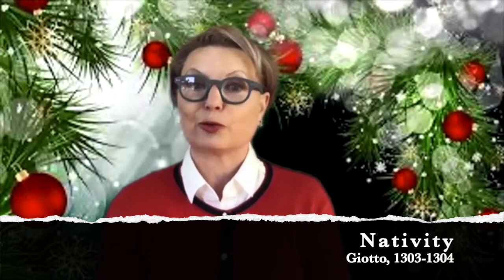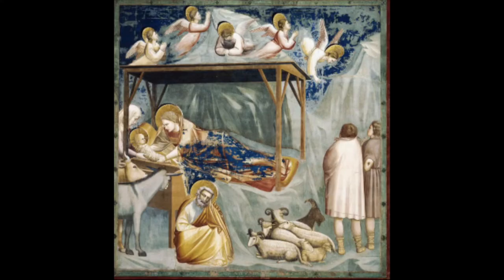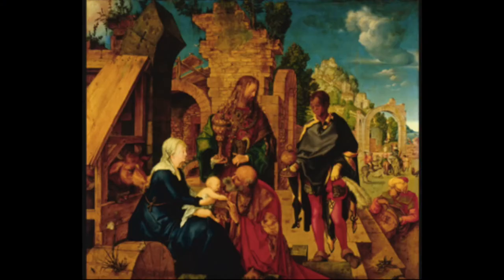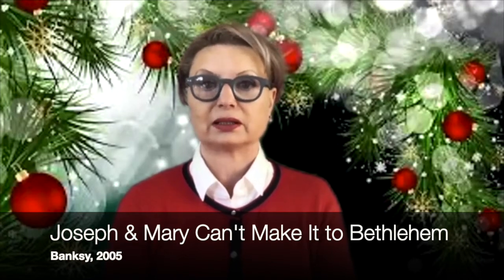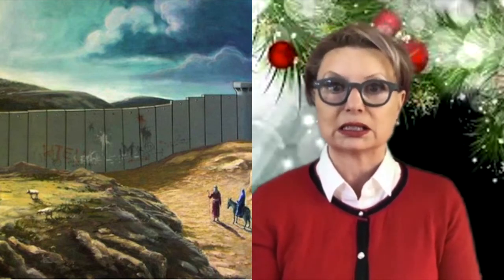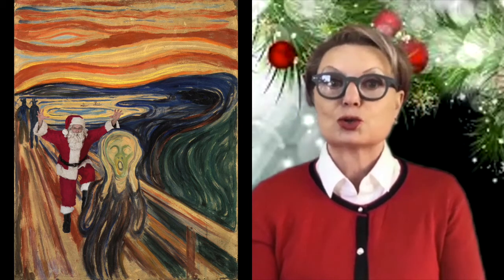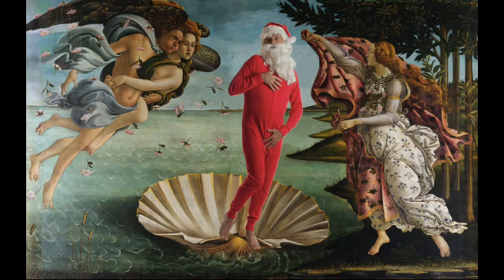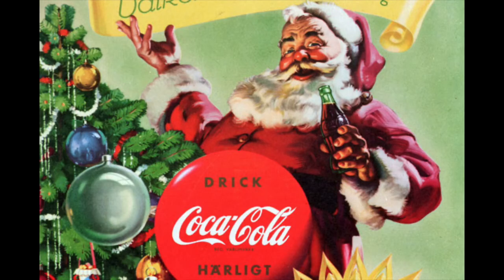The History of Christmas Through 7 Artworks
Christmas as we know and love it today didn't exist until the 19th century. Prince Albert, Queen Victoria's beloved husband, imported a number of Christmas traditions to England from Germany when he decorated the first Christmas tree at Windsor Castle in 1841. This tradition spread like wildfire among the Brits, who then brought it to the States, where Coca Cola invented the modern-day Santa in 1931. Find out more about the history of Christmas traditions from this video, which is my very personal 'Tour de Noël" that tells the story of Christmas through 7 amazing Christmas artworks, from Giotto to Banksy and Ed Wheeler.